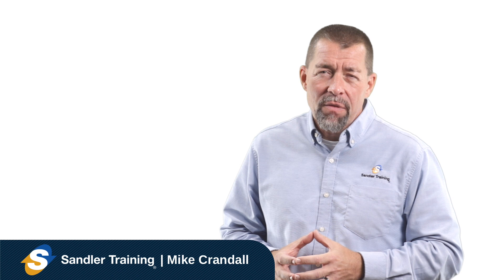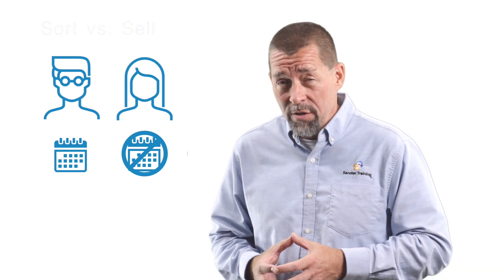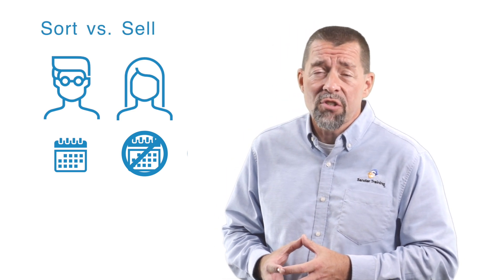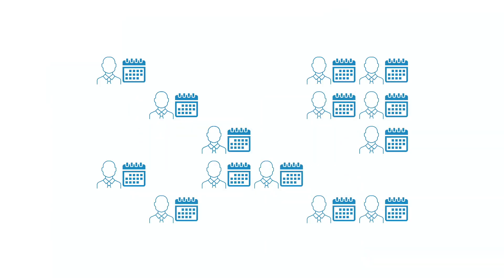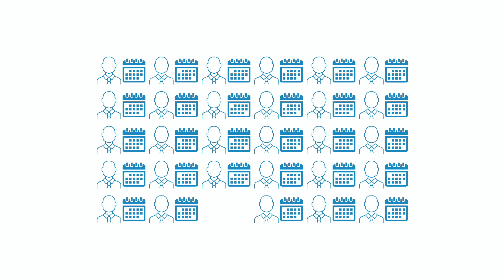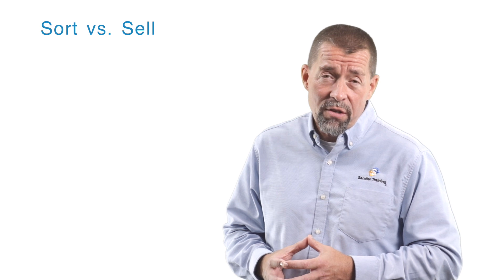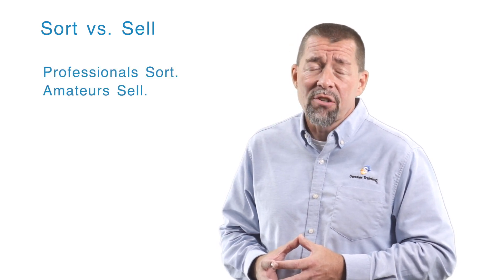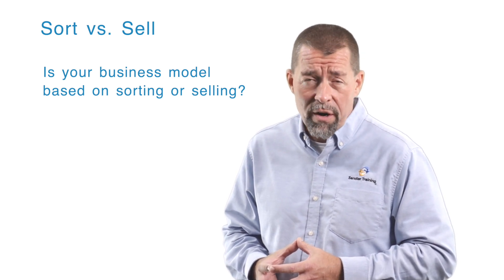The benefit of less appointments in sales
Thinking you should sell to anyone is a recipe for wasting a lot of time and energy. If you want to work less and sell more, you need to sort, not sell.

to learn more about Sandler Training of Oklahoma and how we help people learn to sort instead of sell.